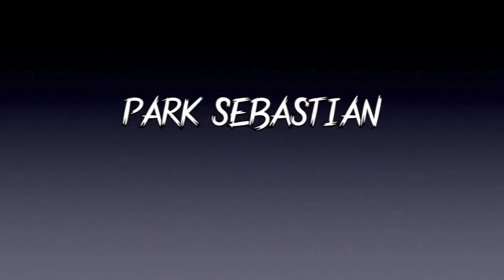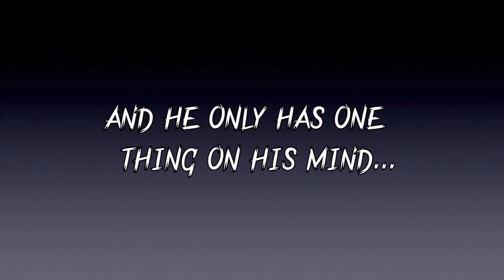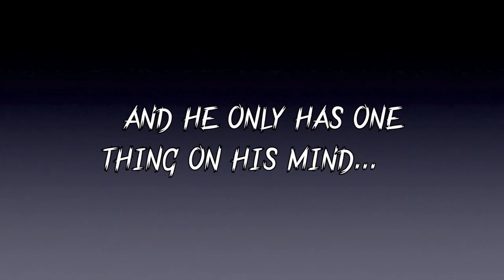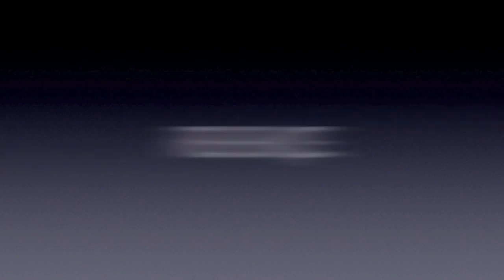Fallen Crest University by Tijan Video Book Trailer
All rights credited to the owner.